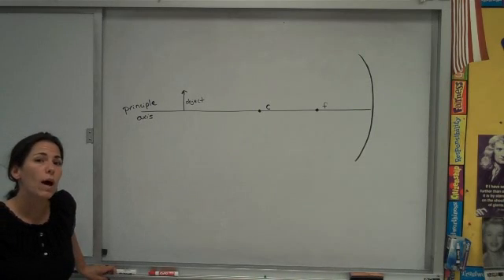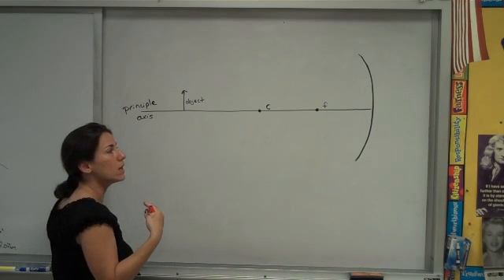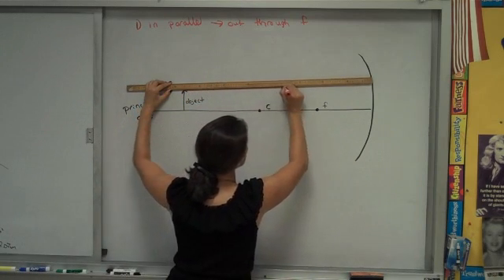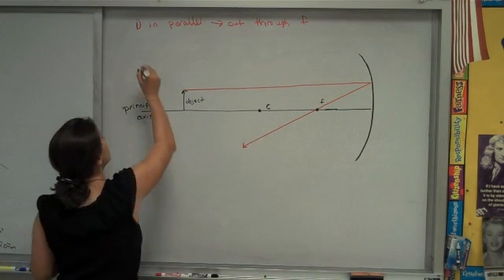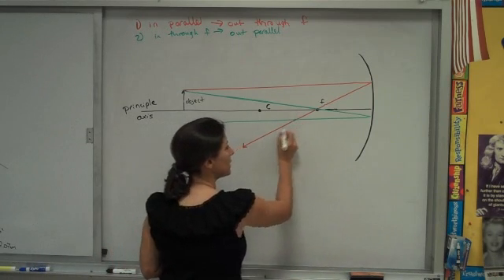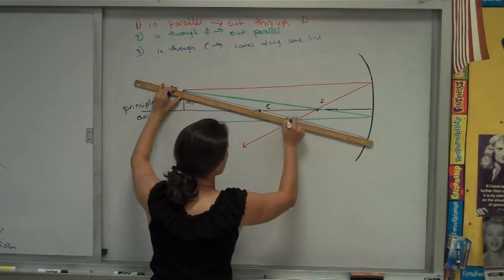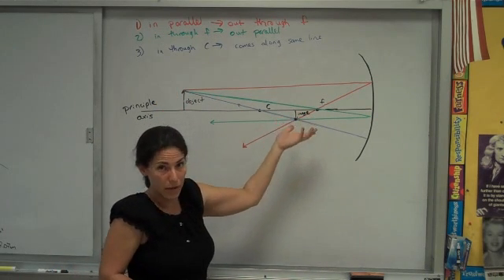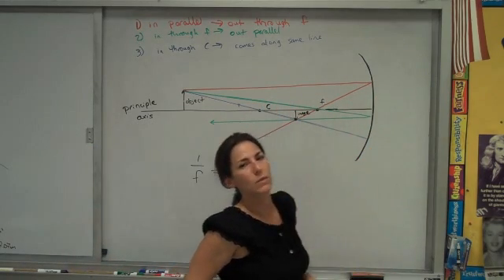drawing ray diagrams for concave mirrors